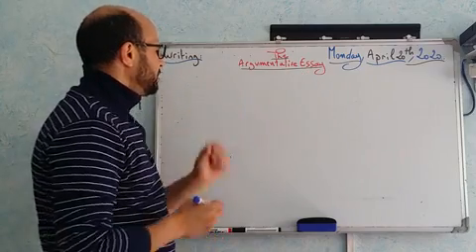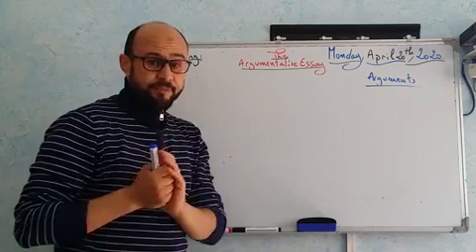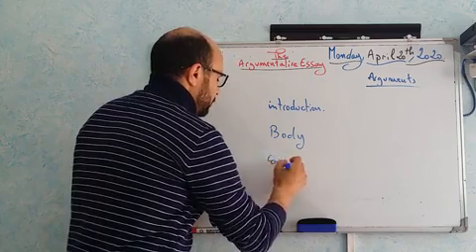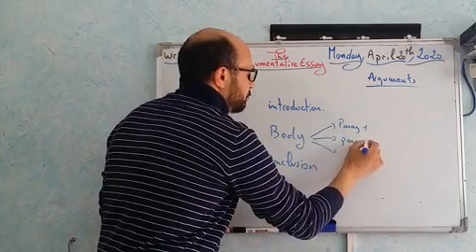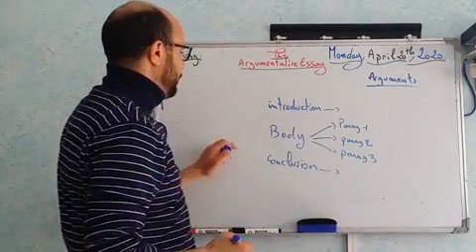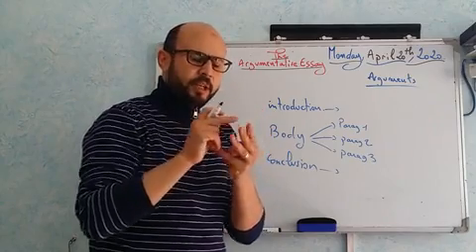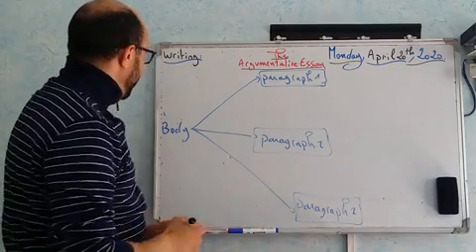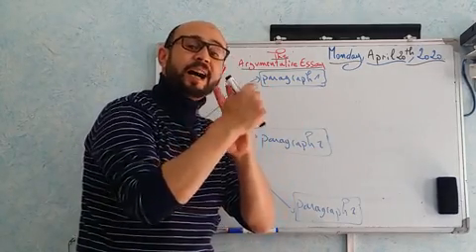The Argumentative Essay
طريقة كتابة الموضوع الإنشائي الحجاجي